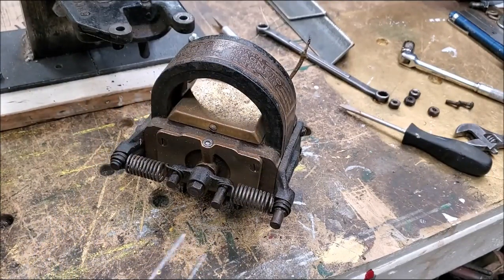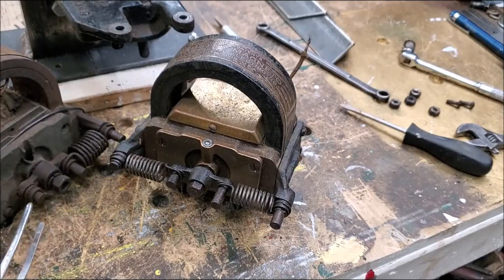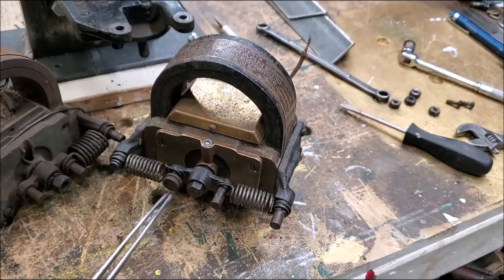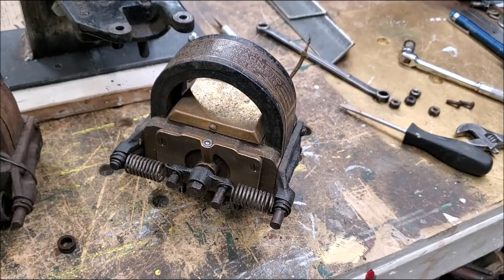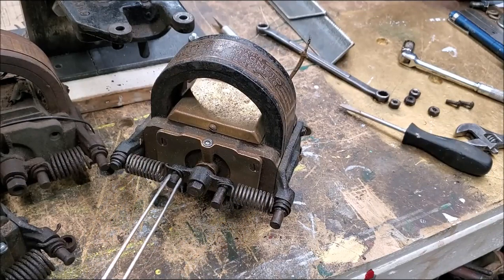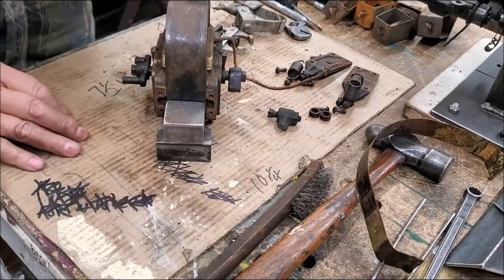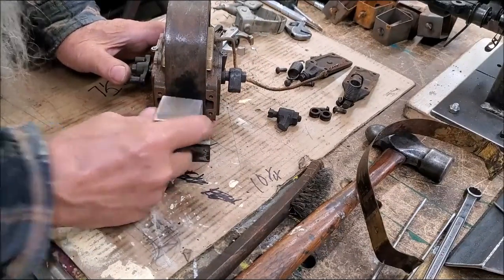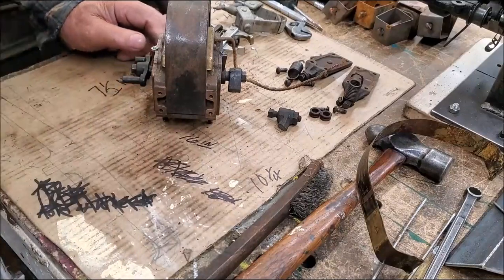Webster Magneto hit and miss engine